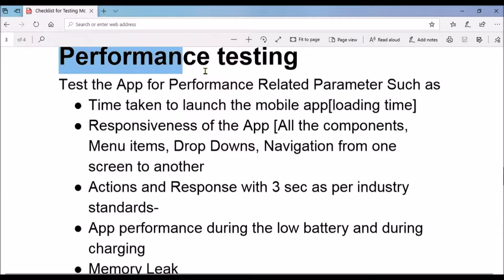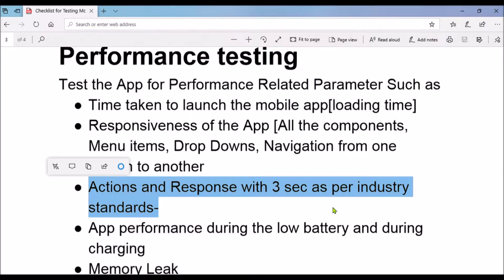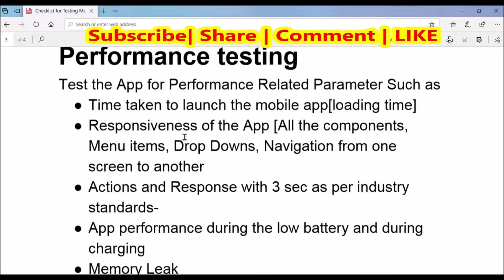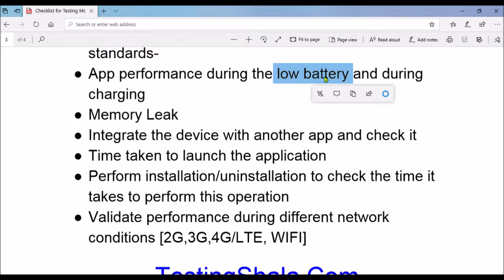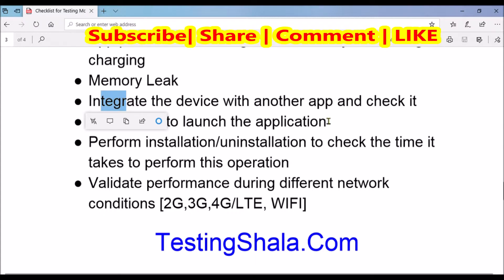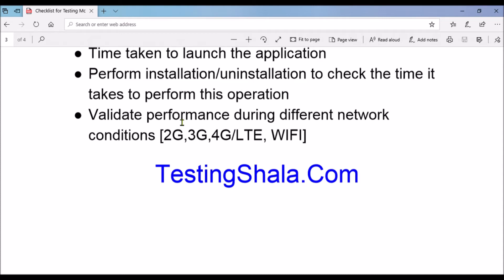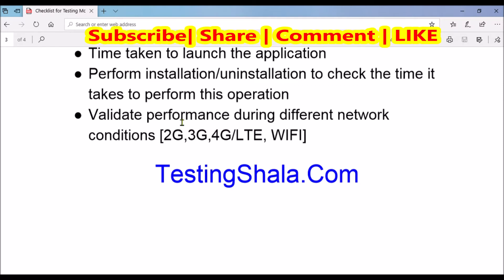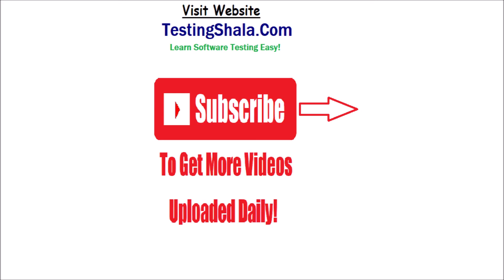mobile app performance testing checklist | test scenarios | test cases | testingshala | manual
mobile app performance testing checklist  | test scenarios | test cases | testingshala